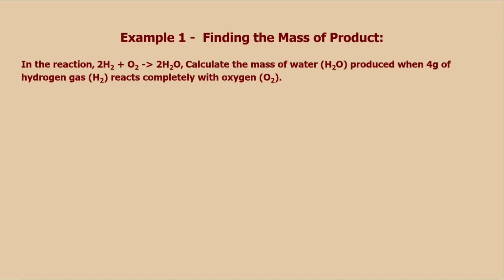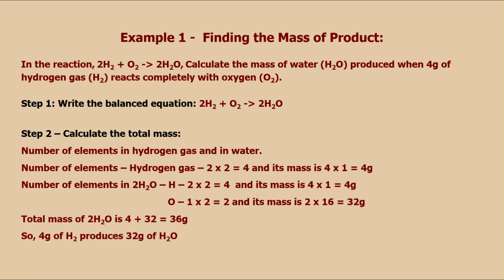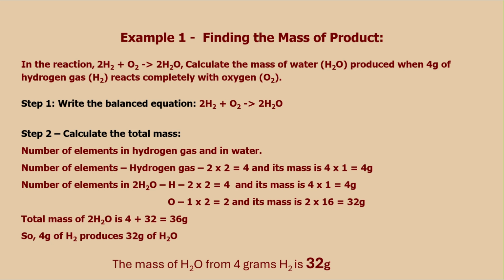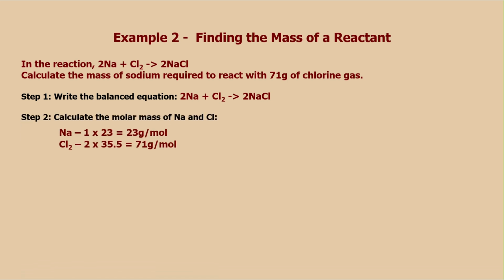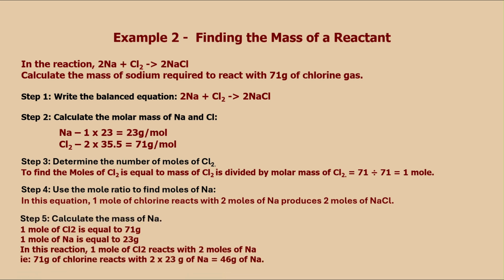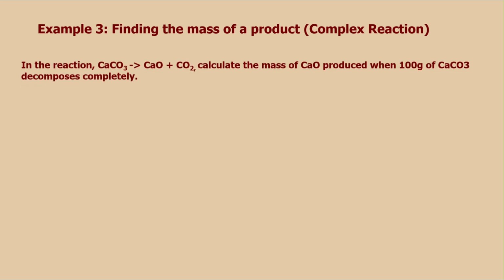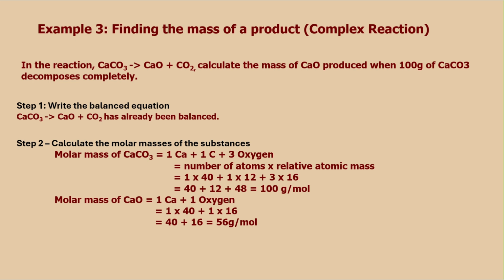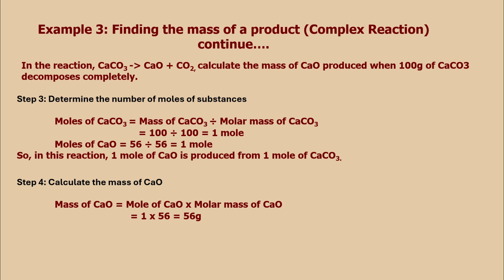Calculating Masses in Reactions | GCSE Revision | Study Planner | Target Teach Tutors |Questions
In this video, we will break down the process into straightforward steps, guiding you through the method to calculate the mass of a product or a reactant in any chemical reaction. With clear explanations and practical examples, you’ll gain the confidence to tackle these calculations with ease. Also, we included revision example questions in the description.

Welcome to Target Teach Tutors! With nearly 18 years of experience, we specialize in helping secondary school students excel academically. Our track record speaks for itself: over 95% of our GCSE students consistently achieve top grades, with many earning Grades 8 and 9. Our dedicated team of expert Science teachers is committed to providing high-quality online education tailored to each student’s needs. Join us and unlock your academic potential!

Here at Target Teach Tutors we will be posting regular videos on biweekly basis.

Our online teaching lessons are designed to be precise, clear, and focused on exam success, ensuring students fully understand key concepts.

Check out our blog for a wealth of information tailored for students! From study tips to exam strategies, we cover everything you need to succeed academically. Click the link here to explore valuable resources and boost your learning journey!

Check the questions on Google Classroom as I am unable to post the question here.

Study hard!